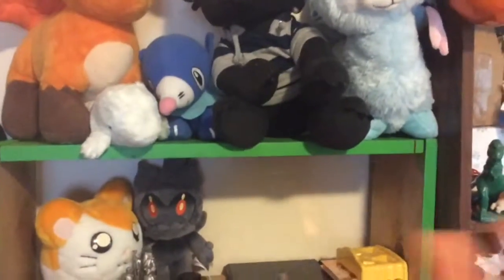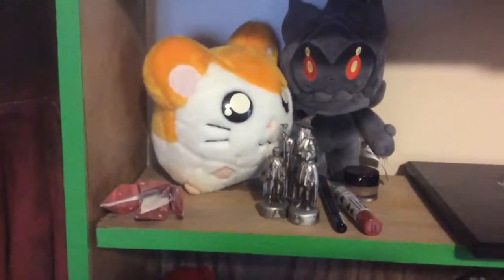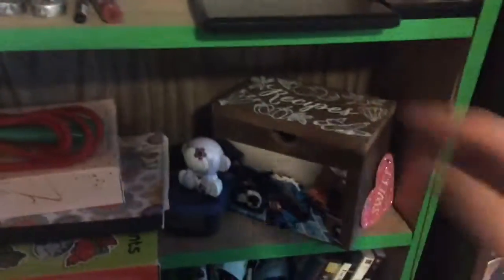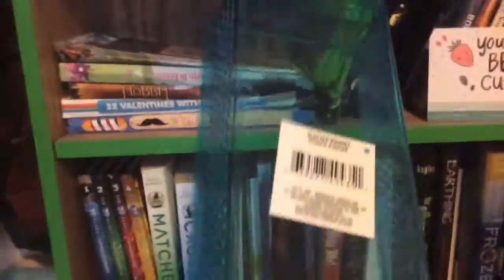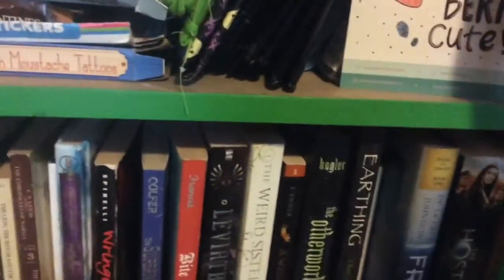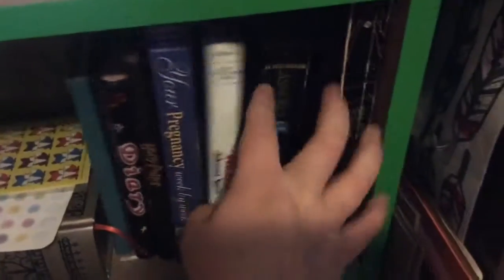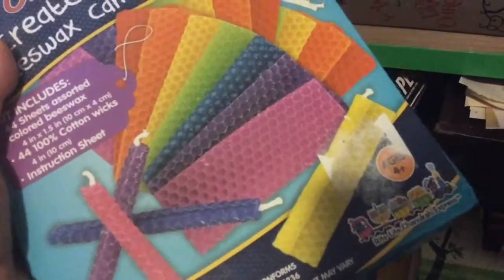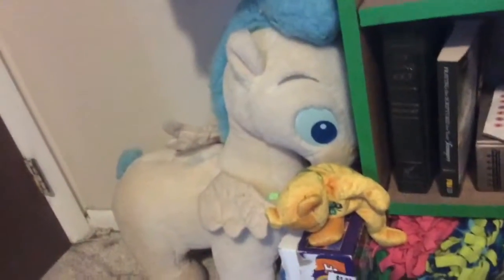Bookshelf tour 4